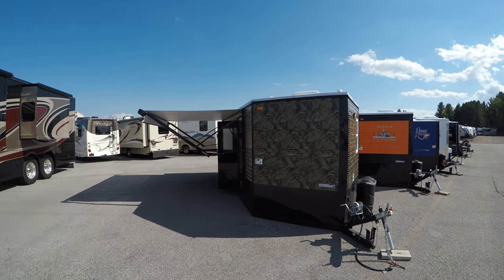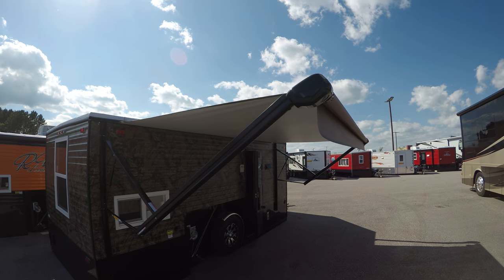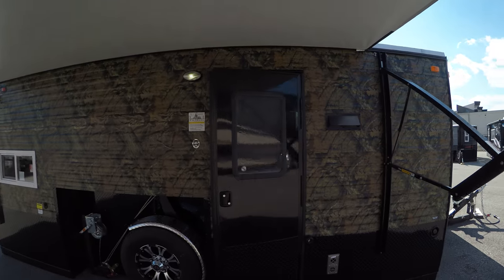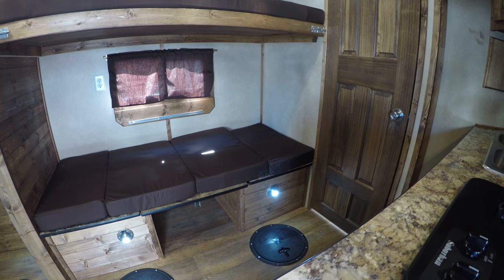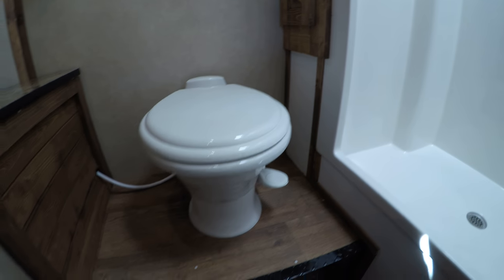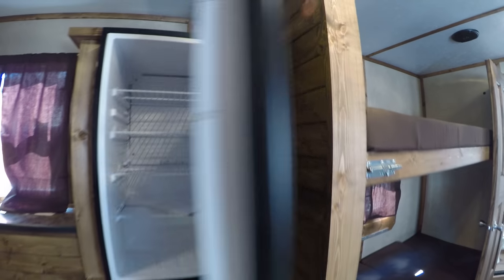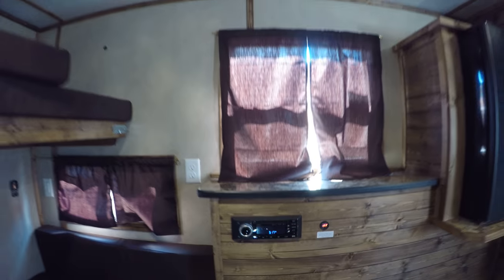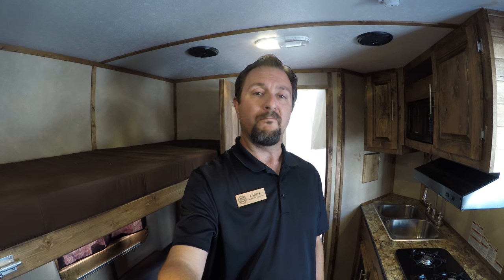2019 Ice Castle 17' RV Limited Edition with Camo Exterior!